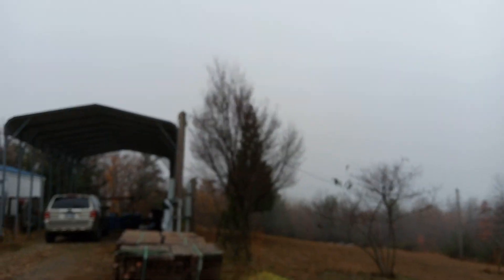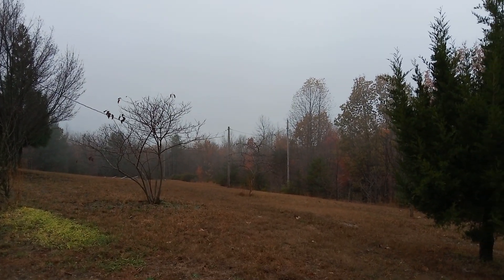here's a all in one 30 klw inverter with 85klw bat temp control cabinet.New inverter coming soon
This cabinet for around 30 grand prices subject to change based on country and customisation.Plus help me spec the inverter you want me to review